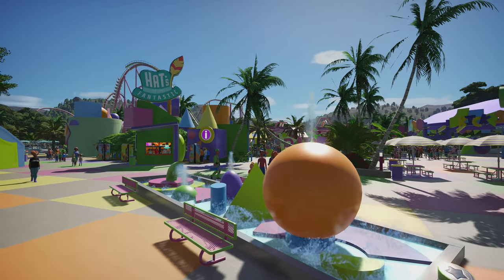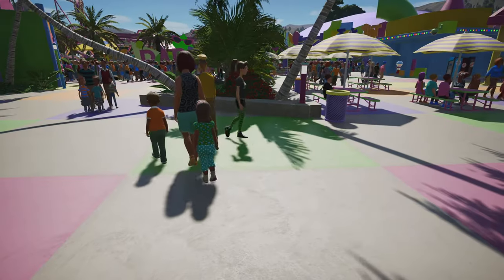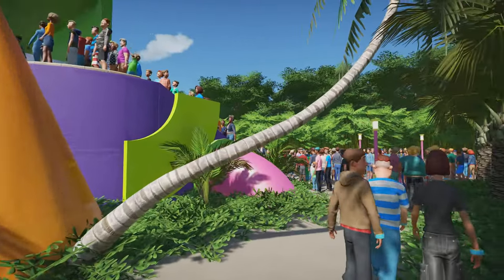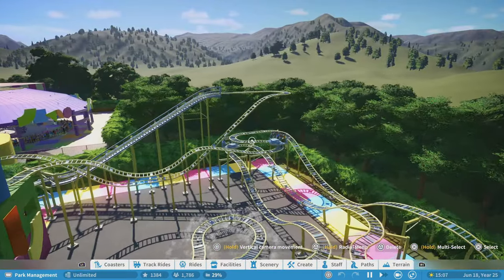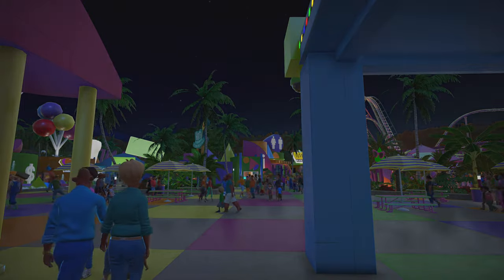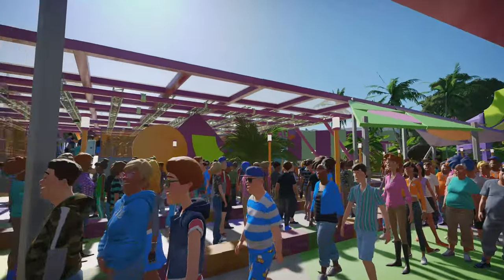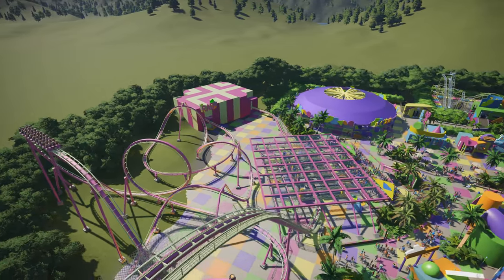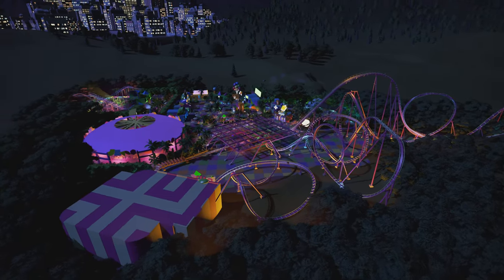Crazy 80's Style Park (80's Island)/Park Tour/Planet Coaster Console Edition (PS4)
Check out this unique and beautiful 80's themed park created on the PS4.  80's Island was created by tehsac.  Let me know your thoughts and enjoy the tour!

0:00 - Intro
0:07 - Cinematics/Park Entrance
3:15 - Epic Mice (Family Coaster)
7:40 - RAD (Floorless Coaster)
10:45 - Final Thoughts